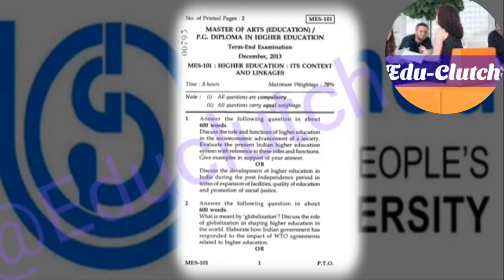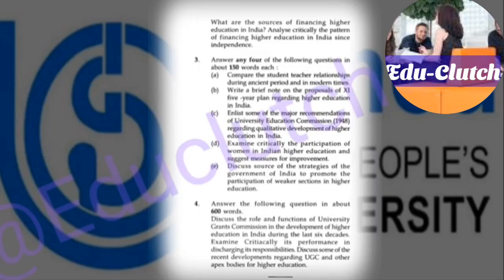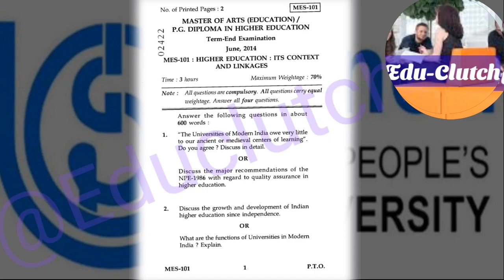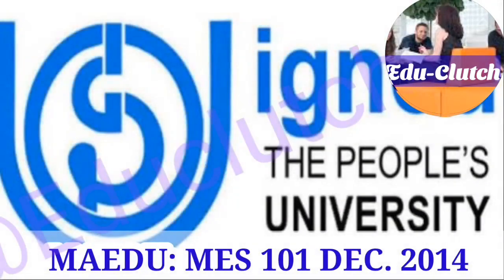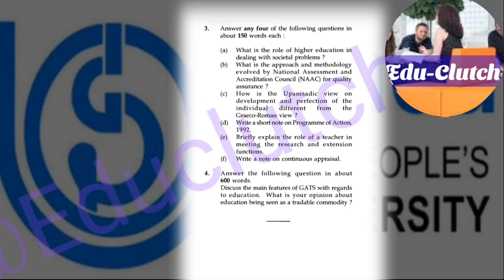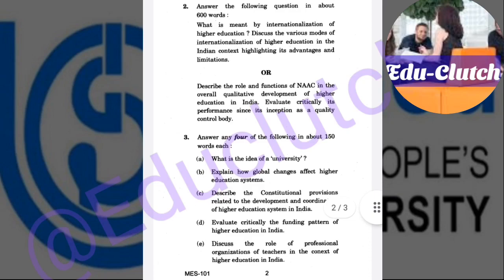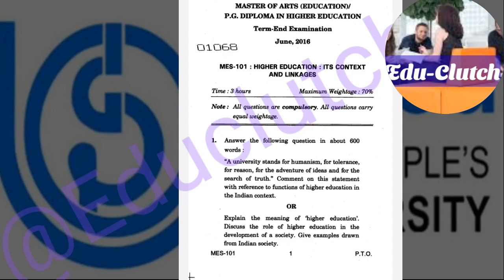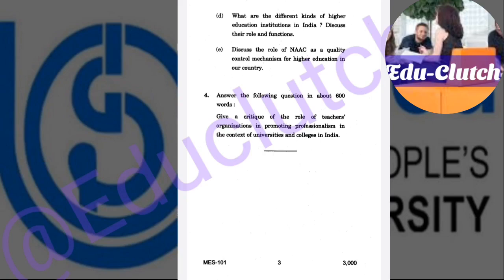IGNOU MAEDU - MES 101 PREVIOUS 4 YEARS SAMPLE PAPERS IN ONE VIDEO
IGNOU MAEDU - MES 101 PREVIOUS 4 YEARS SAMPLE PAPERS IN ONE VIDEO ‎@Edu-Clutch